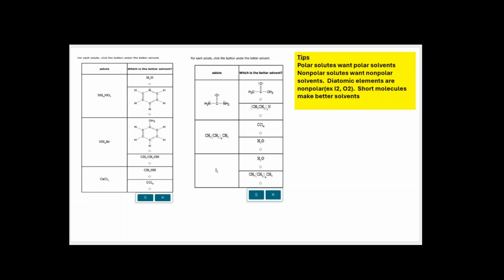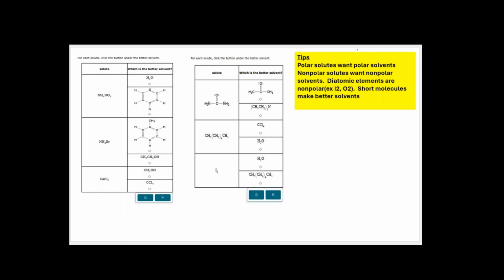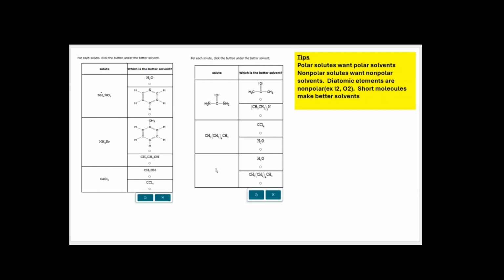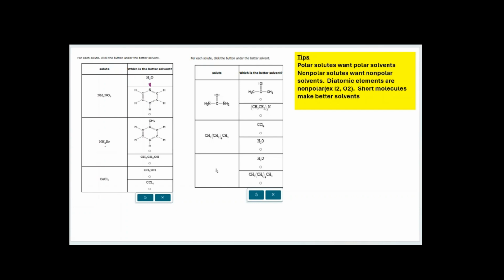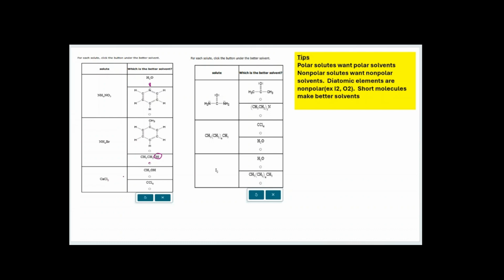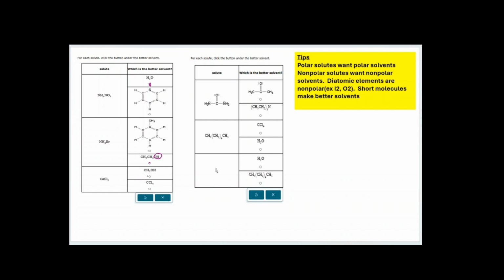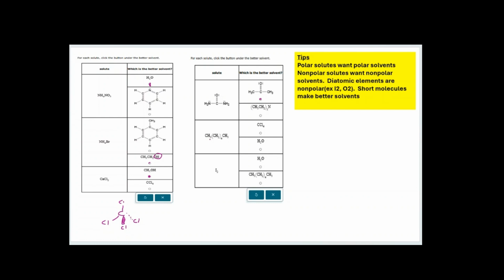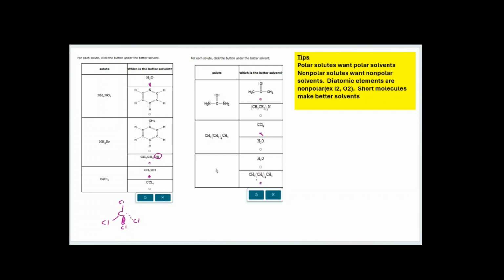ALEKS: Identify the Better Solvent